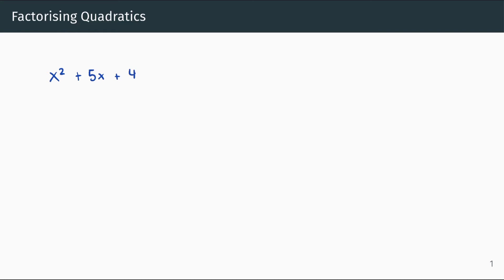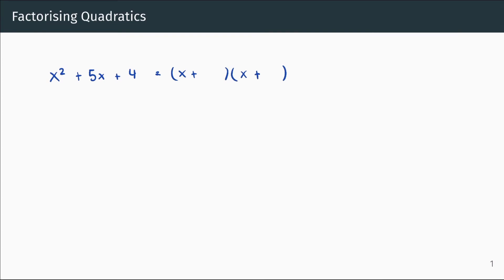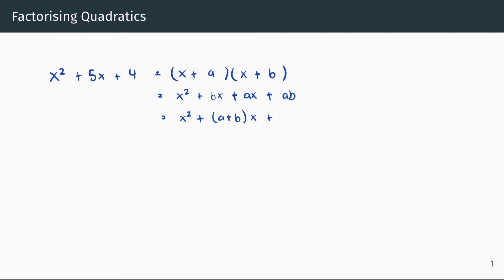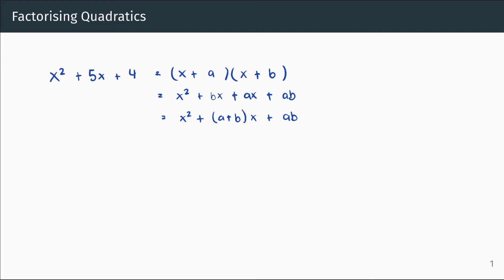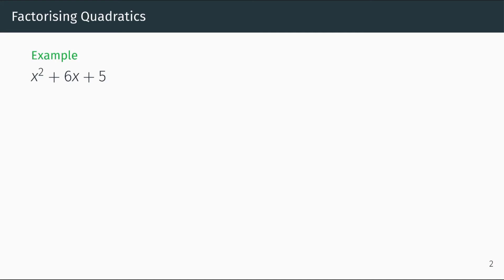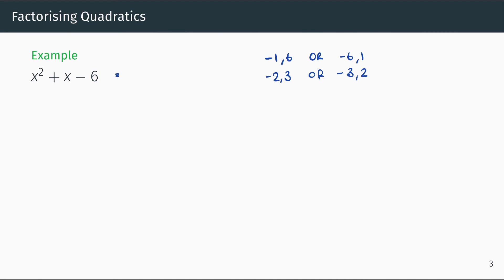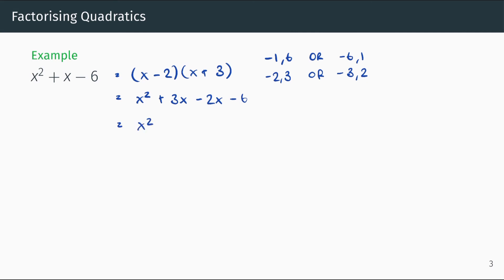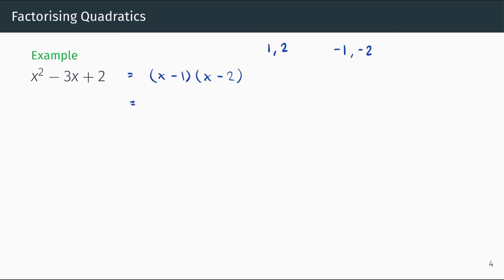IGCSE Maths Algebra: Factorising Quadratics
In this video, we will be talking about factorising quadratics into two brackets.